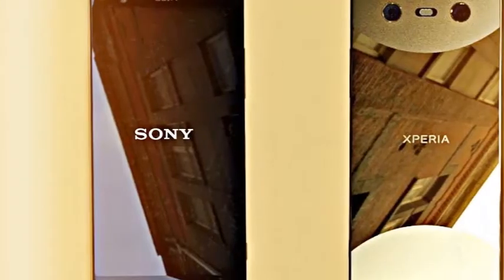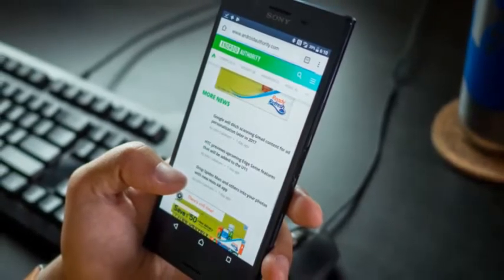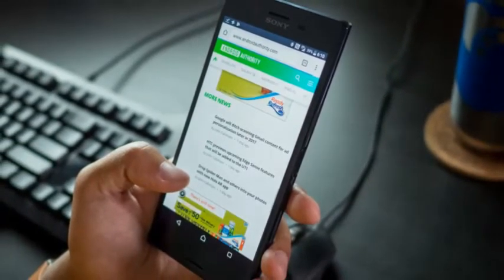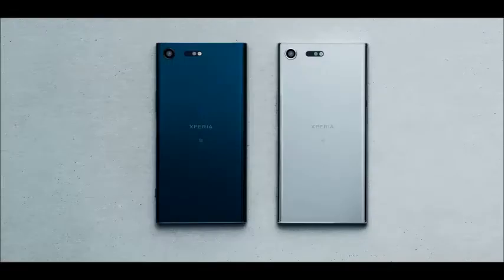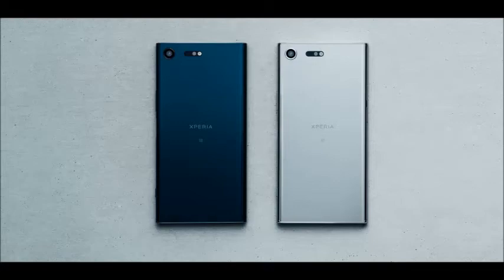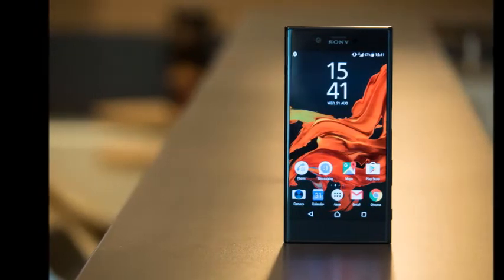sony xperia XZ2 Specs | Sony Xperia XZ2 Release Date Leaks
Sony Xperia XZ2 Premium Specifications
Summary
performance Octa core
display 5.7" (14.48 cm)
storage 64 GB
camera 20 MP
special features
other sensors Light sensor, Proximity sensor, Accelerometer
fingerprint sensor Yes
general
quick charging Yes
operating system Android v8.0 (Oreo)
sim slots Dual SIM, GSM+GSM
model Xperia XZ2 Premium
launch date May 16, 2018 (Unofficial)
brand Sony
sim size SIM1: Nano SIM2: Nano
network 4G: Available (supports Indian bands) 3G: Available, 2G: Available
fingerprint sensor Yes
multimedia
loudspeaker Yes
audio jack 3.5 mm
performance
chipset Qualcomm Snapdragon 835 MSM8998
graphics Adreno 540
processor Octa core (2.45 GHz, Quad core, Kryo 280 + 1.9 GHz, Quad core, Kryo 280)
architecture 64 bit
ram 4 GB
design
waterproof Yes Water resistant, IP65, IP68
ruggedness Dust proof
display
display type IPS LCD
pixel density 773 ppi
screen protection Corning Gorilla Glass
screen size 5.7 inches (14.48 cm)
screen resolution 2160 x 3840 pixels
touch screen Yes Capacitive Touchscreen, Multi-touch
storage
internal memory 64 GB
expandable memory Yes Up to 256 GB
camera
settings Exposure compensation, ISO control
camera features Digital Zoom, Auto Flash, Face detection, Touch to focus
image resolution 5160 x 3872 Pixels
autofocus Yes Hybrid autofocus, Phase Detection autofocus
shooting modes Continuos Shooting, High Dynamic Range mode (HDR)
resolution 13 MP Front Camera
flash Yes LED Flash
video recording 1920x1080 @ 30 fps
battery
user replaceable No
quick charging Yes v3.0
type Li-Polymer
capacity 3425 mAh
network connectivity
wifi Yes Wi-Fi 802.11, a/ac/b/g/n/n 5GHz
wifi features Wi-Fi Direct, Mobile Hotspot
bluetooth Yes v5.0
volte Yes
usb typec Yes (Doesn't support micro-USB)
nfc Yes
network support 4G (supports Indian bands), 3G, 2G
sim 1 4G Bands:TD-LTE 2300(band 40) FD-LTE 1800(band 3)3G Bands: UMTS 1900 / 2100 / 850 / 900 MHz2G Bands: GSM 1800 / 1900 / 850 / 900 MHz GPRS:Available EDGE:Available
sim 2 4G Bands: TD-LTE 2300(band 40) FD-LTE 1800(band 3)3G Bands: UMTS 1900 / 2100 / 850 / 900 MHz 2G Bands: GSM 1800 / 1900 / 850 / 900 MHz GPRS:Available EDGE:Available